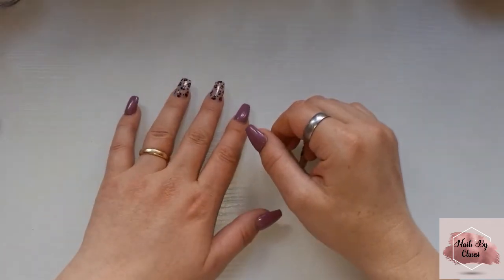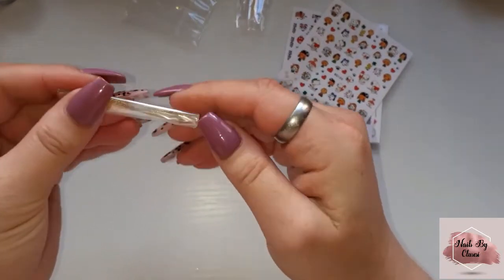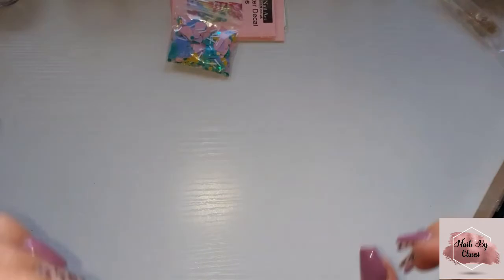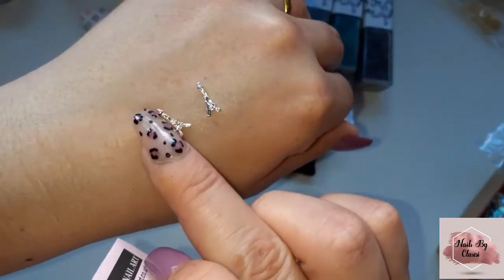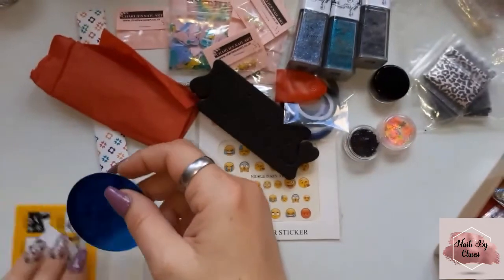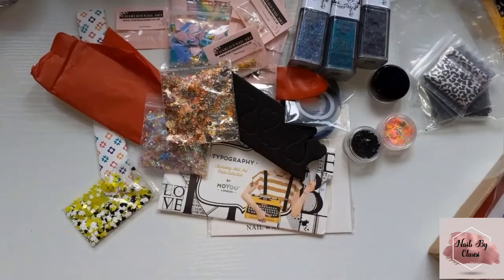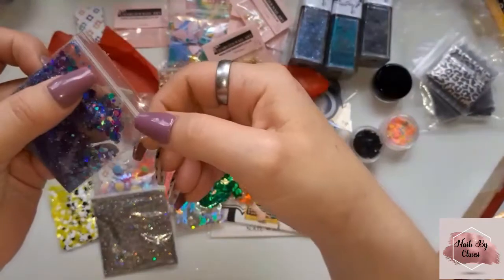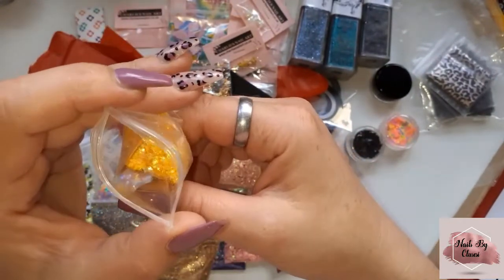Winnings From SammieJo Nails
Hello my beautiful Angel's 😘

👇🏼SammieJoNails Channel👇🏼

Much love as always xx